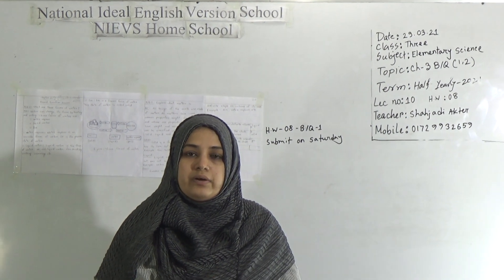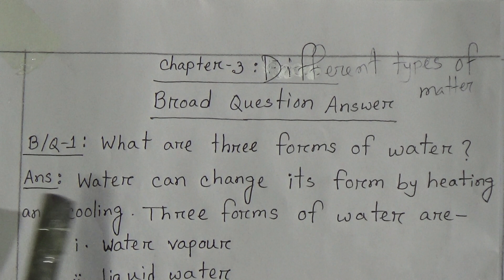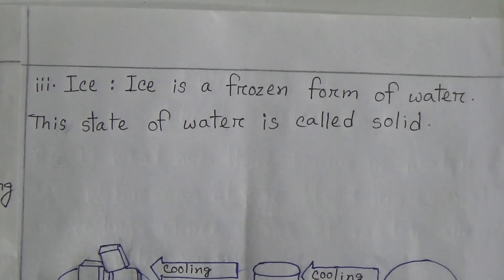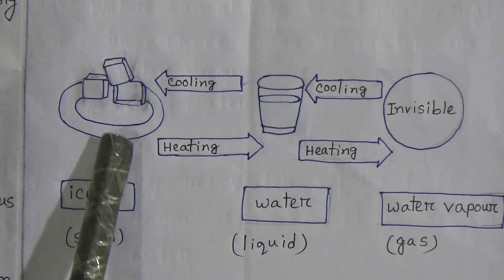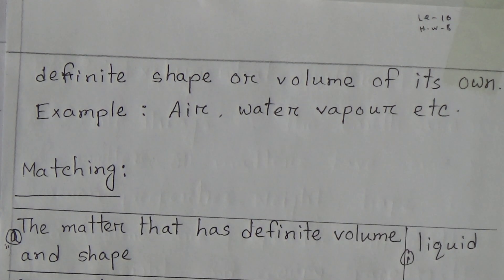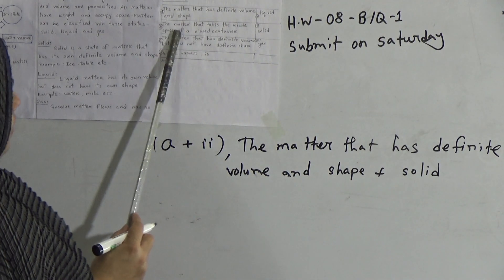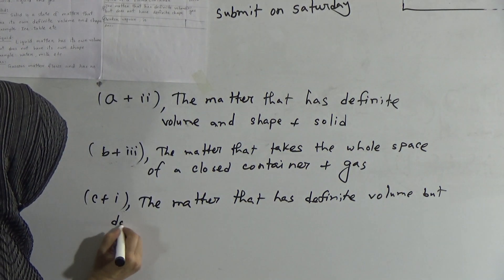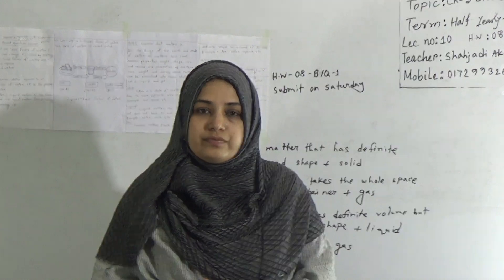Class: Three, Subject: Elementary Science (Lecture- 10), Topic: Ch-3, B/Q (1,2)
Class: Three
Subject: Elementary Science (Lecture- 10)
Topic: Ch-3, B/Q (1,2)
Teacher: Shahjadi Akter